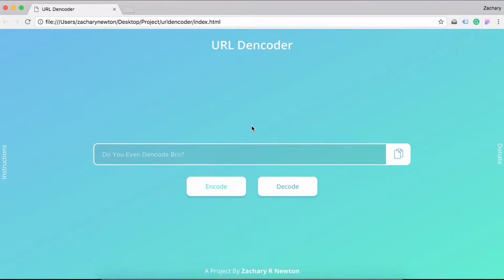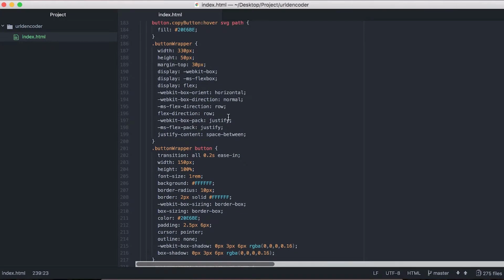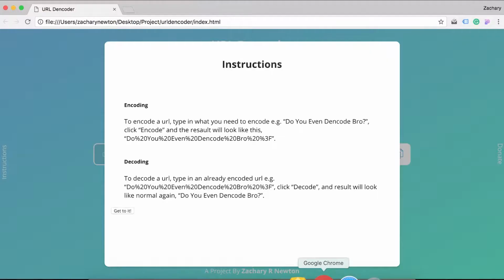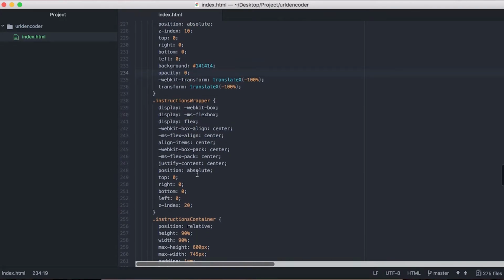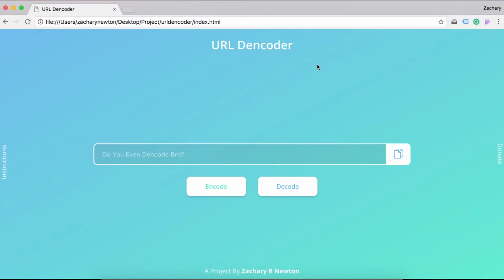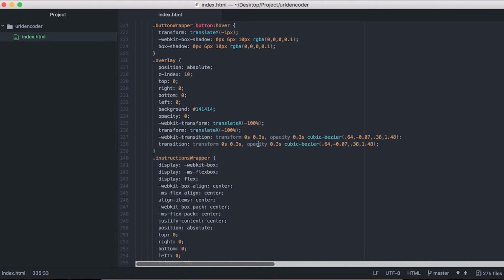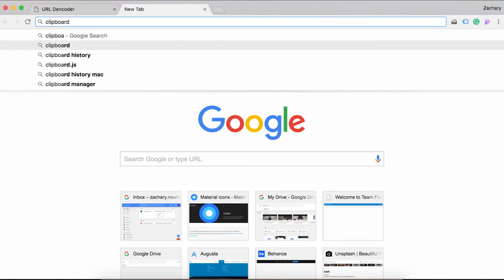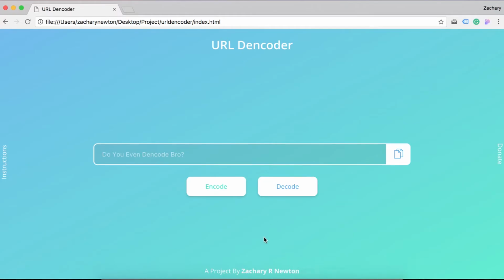Development - Part 02